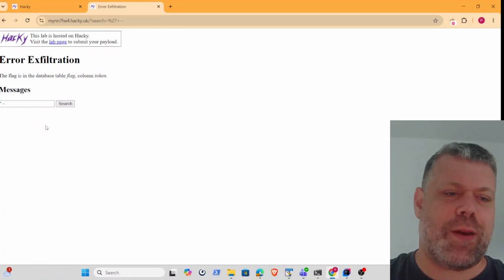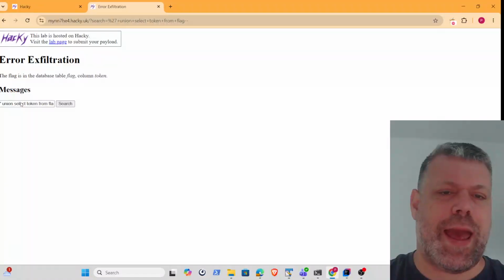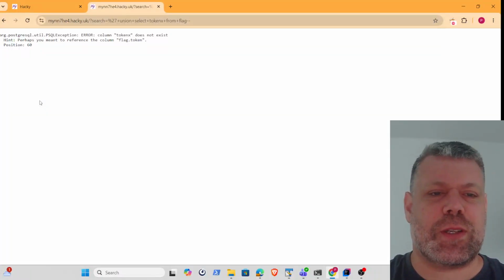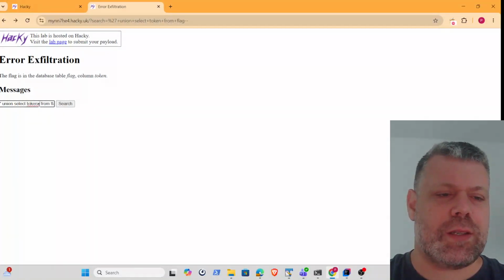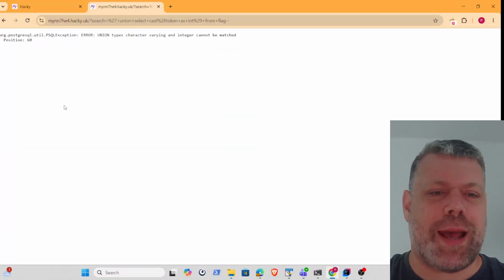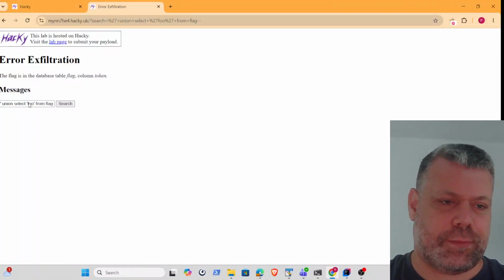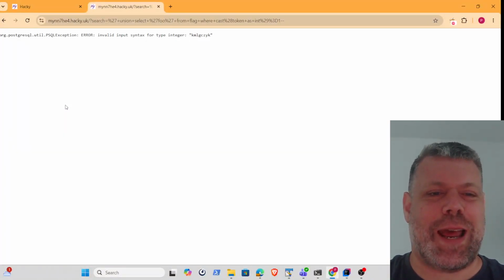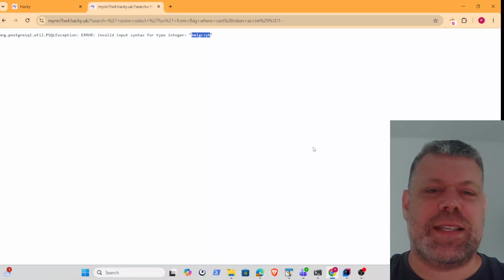Hacky - Error Exfiltration